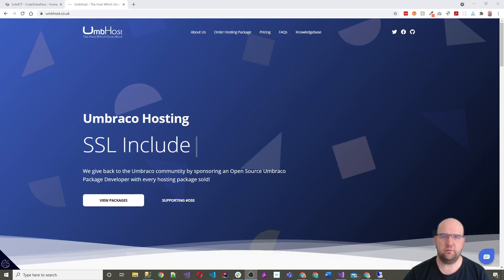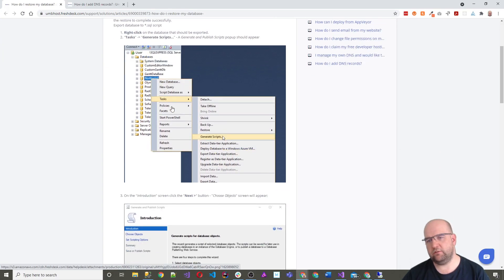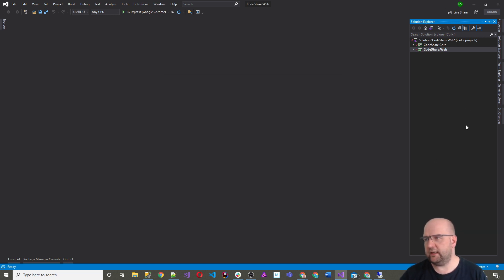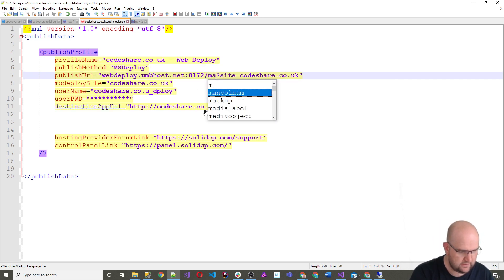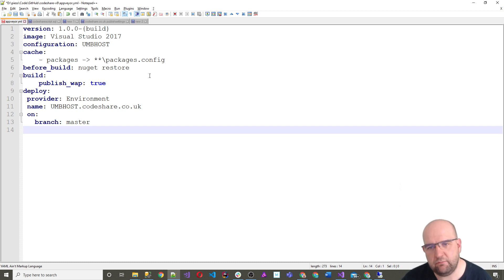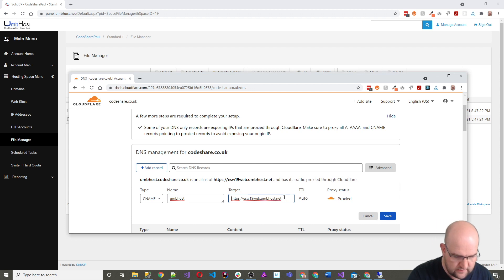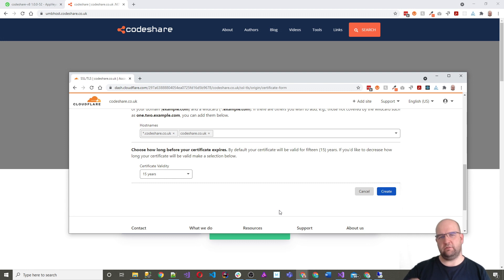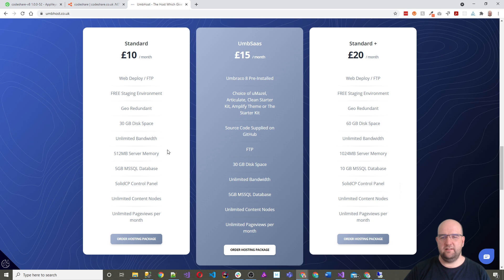How to Deploy Your Umbraco Site to UmbHost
Promotional Video - Advert

In this video I show you how easy it is to deploy your Umbraco site to UmbHost.

UmbHost is a new hosting company focusing on Umbraco sites.

How do I restore my database?

How can I deploy from AppVeyor?

I manage my own DNS and would like to enable End to End SSL how do I do this?

How do I connect my database via .NET?